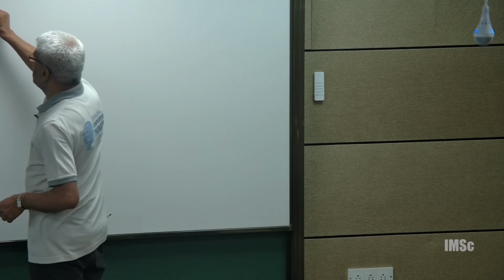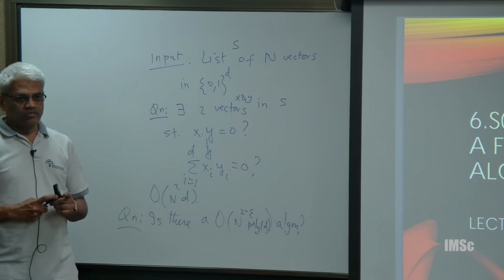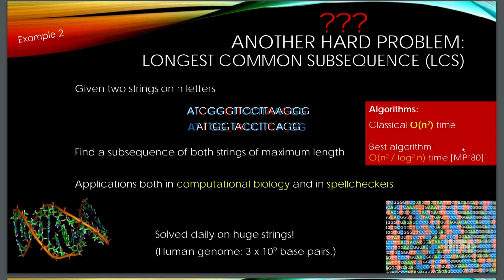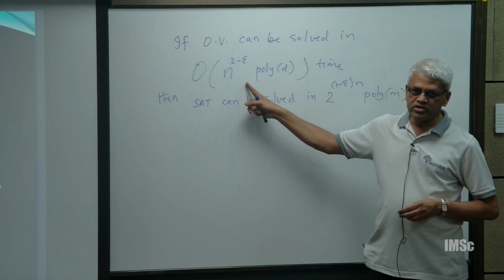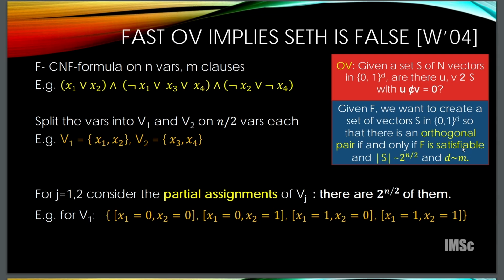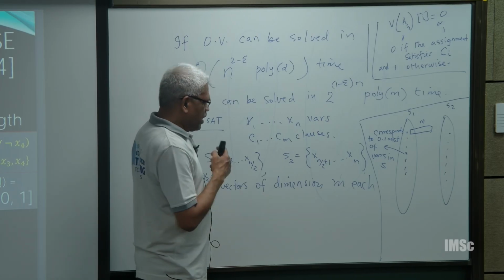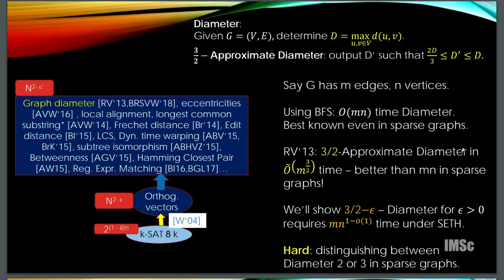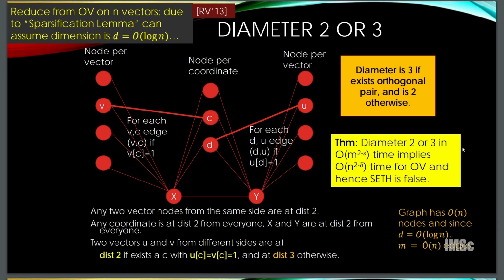Algorithms, Lower Bounds and Reductions 5